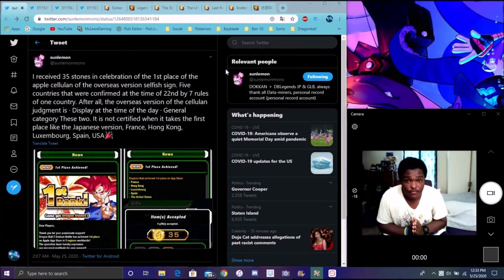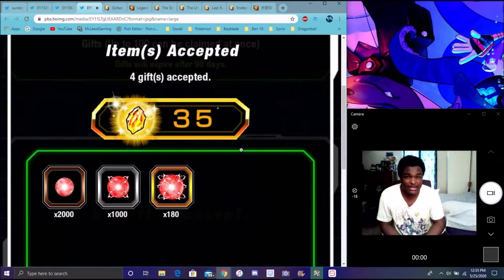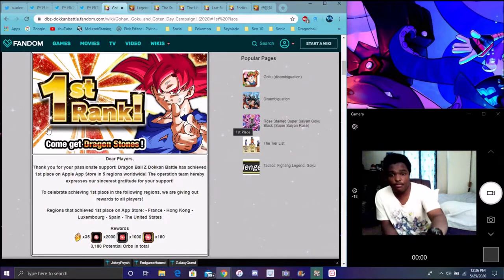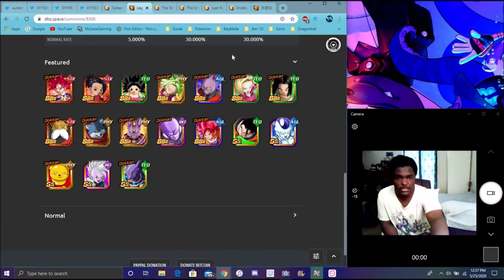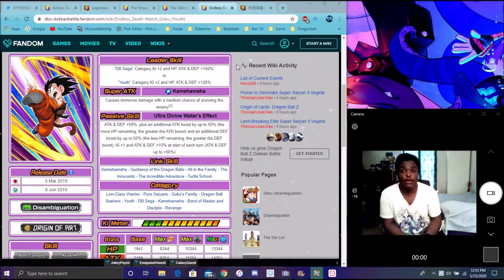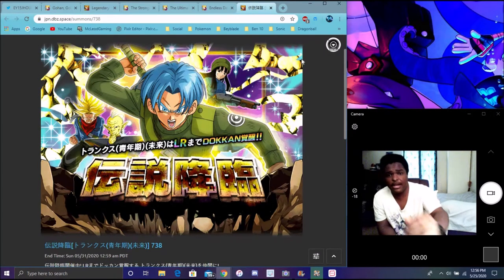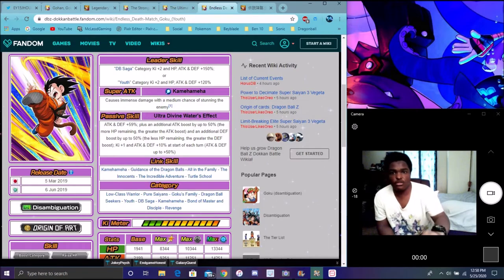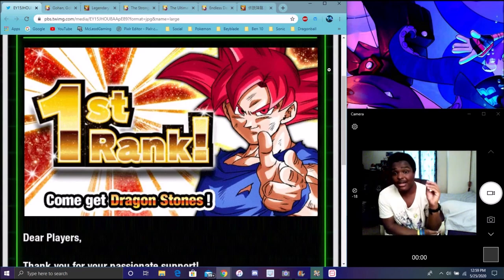NO MORE MEMES YAY GLOBAL HITTING 1ST ON THE APPSTORE FOR THE LR UI GOKU BANNER DBZ Dokkan Battle